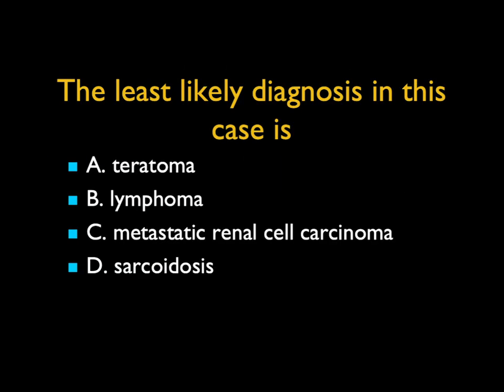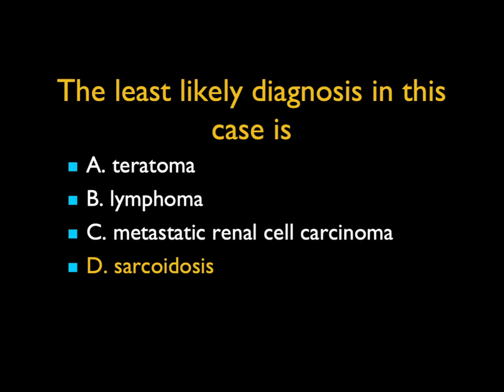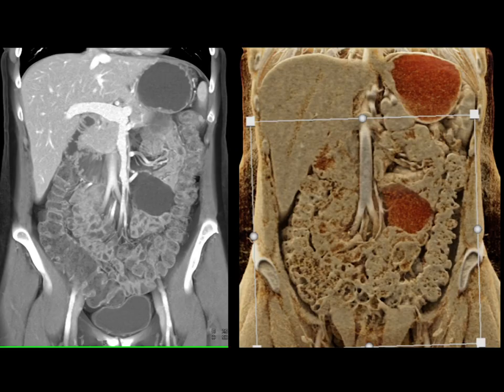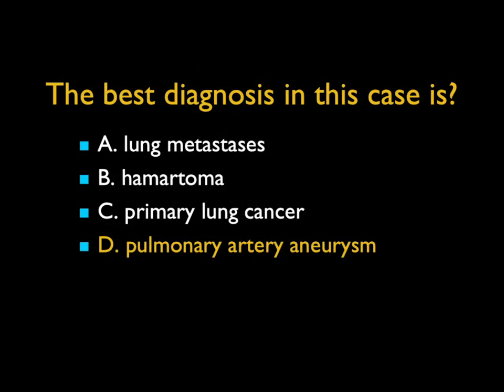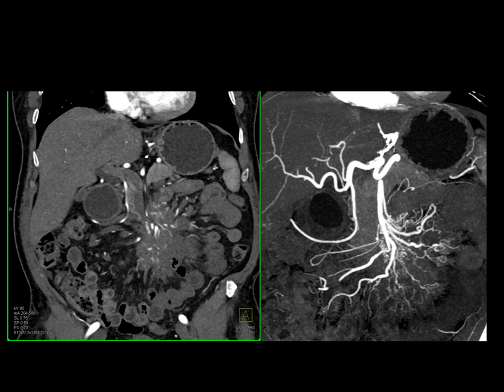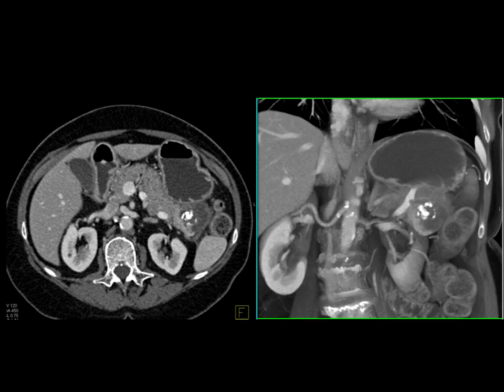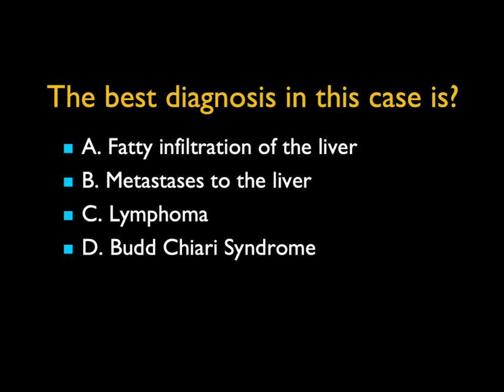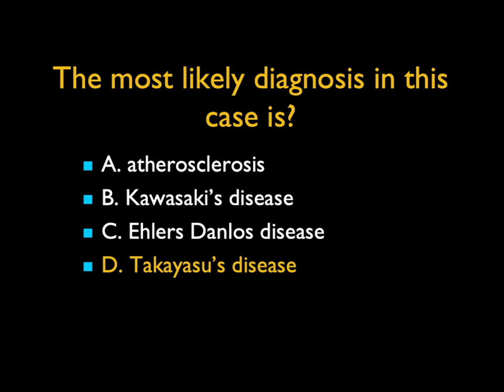February 2020 Quiz